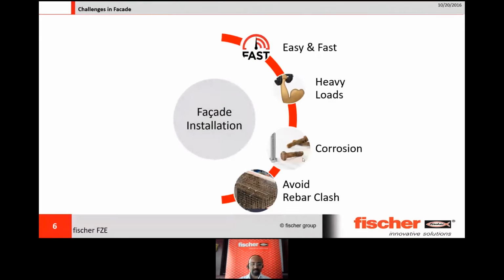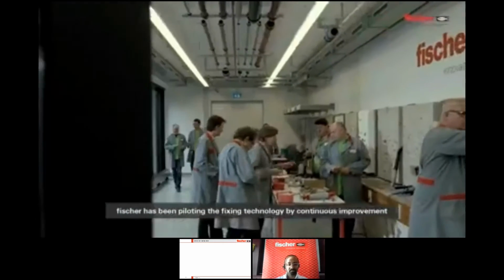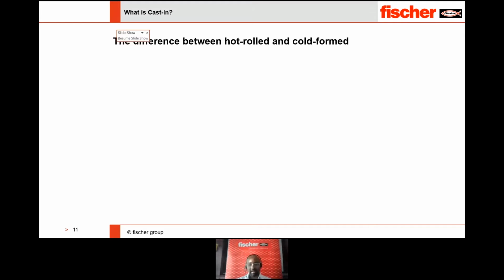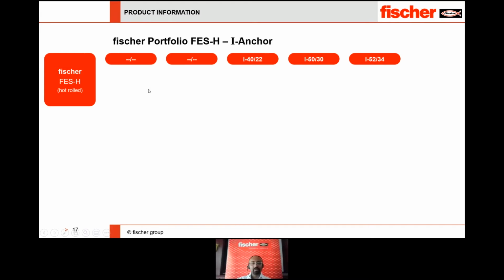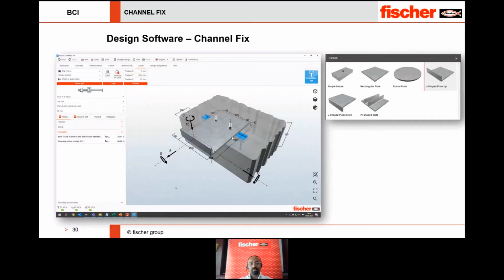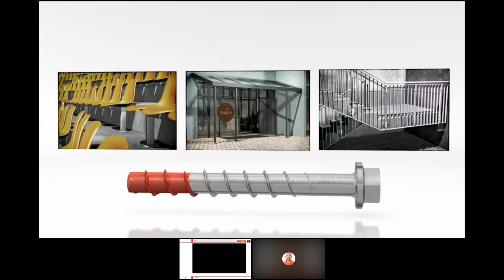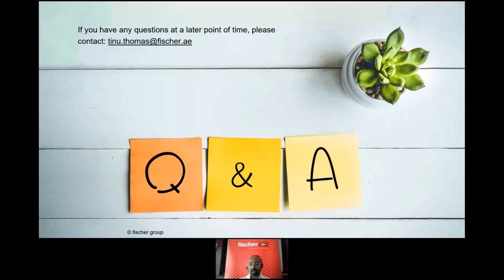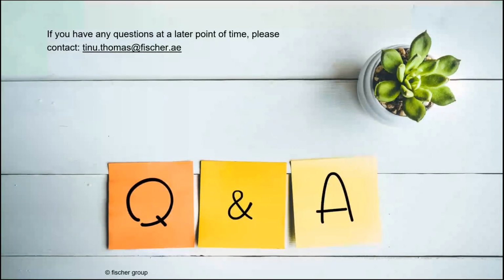fischer online seminar on "Anchors & Cast-in Channel Solutions For Facade, What You need to know!"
Gone all the old days of drilling and dusted sites time-consuming installations!

Cast-in Channels are the new breed of next-generation simple yet self-anchoring slots for restraint fixings of large capacity channels with integral anchors. What more? High-demanding applications like tunnel construction, reinforced concrete utility tunnels, curved walls, sewage plants, or modern buildings facade need a modern solution that meets specific requirements. Whether it’s curved or straight or channels with rebar, fischer Cast-In-Anchor Channel systems have unmatched benefits with exceptional productivity and added benefits. fischer’s anchors are considered among the best performing anchors on the market and are well-known worldwide for setting new standards in the field of heavy-duty anchors.

This online seminar aims to provide you a detailed insight into innovative anchors and cast-in solutions developed for the facade industry.

During this online seminar, you will learn:
*Innovative anchors for facade
*Latest cast-in anchor channel portfolio
*Design support

Session Date: 06th-January-2021
Session Time: 03:30 pm - 04:15 pm (GMT+4)

The online seminar will be suitable for:

Facade contractors,
Get fischer Certificate of attendance